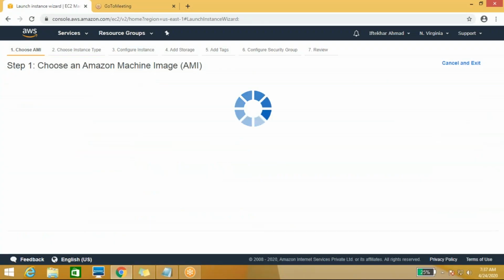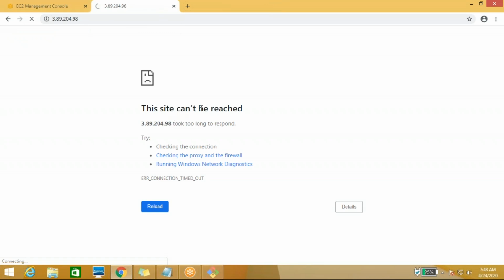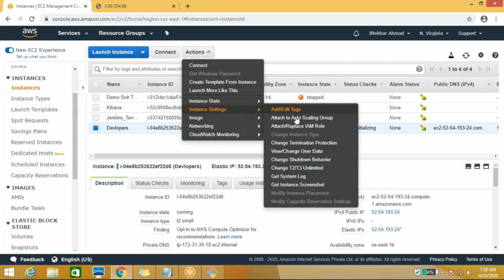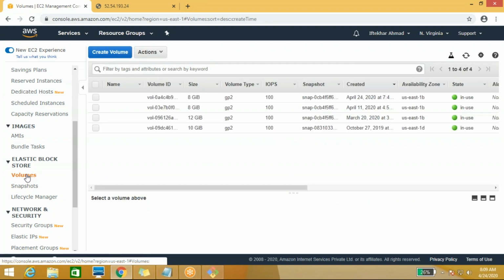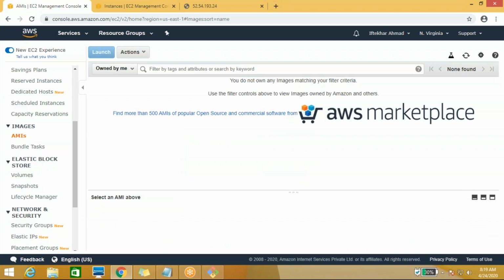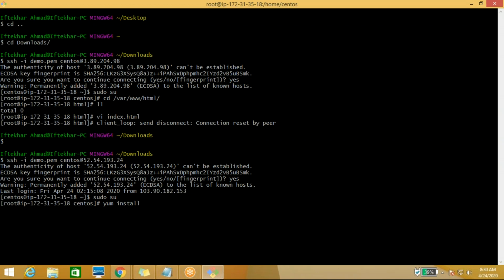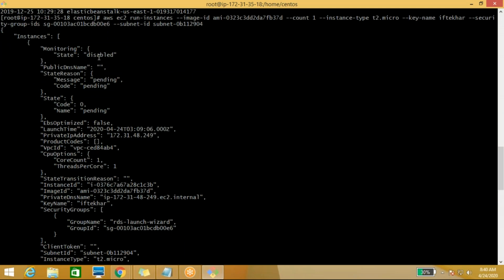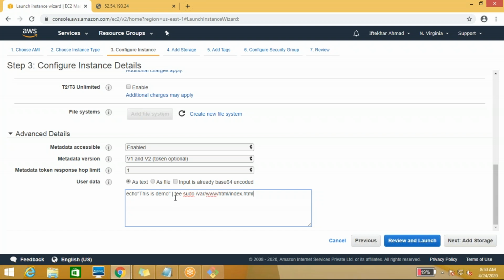2020 04 24 07 37 AWS WITH DEVOPS